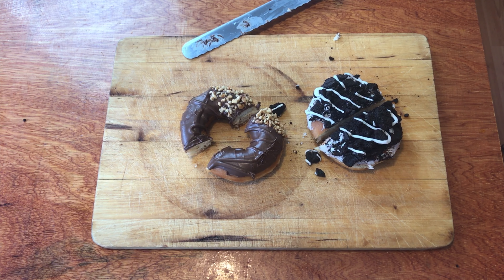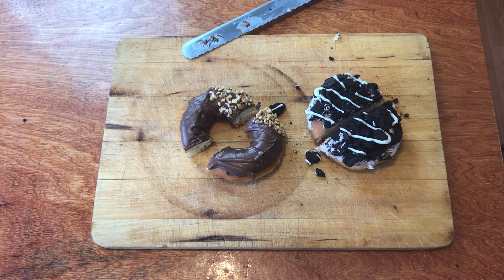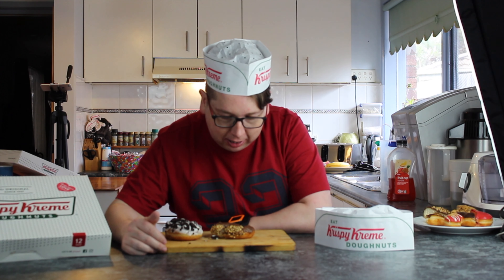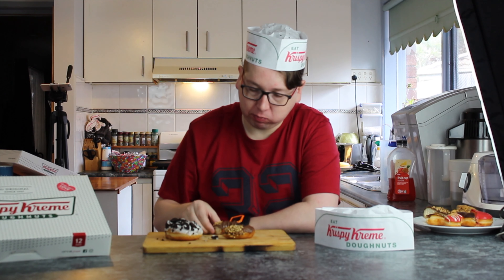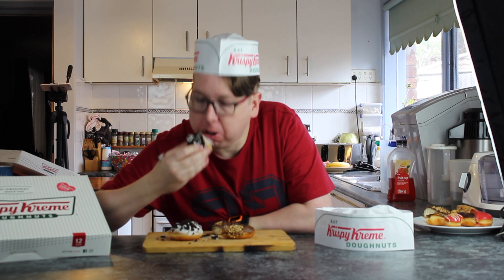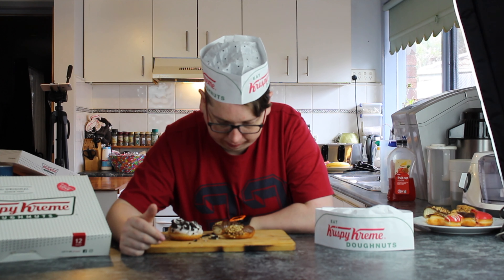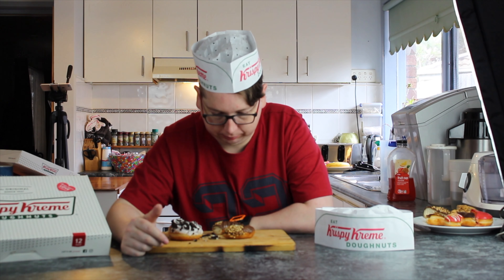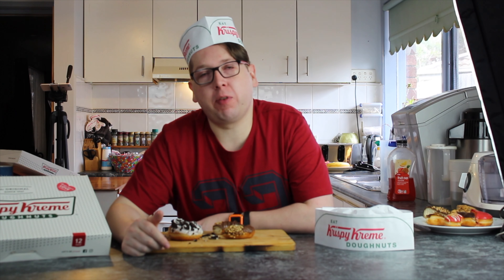Checkout Basket Krispy Kreme Nutella and a Oreo Kookies and Kream Donut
Checkout Basket
Krispy Kreme
Nutella and a Oreo Kookies and Kream Donut

Mixer: CraigOnYouTube